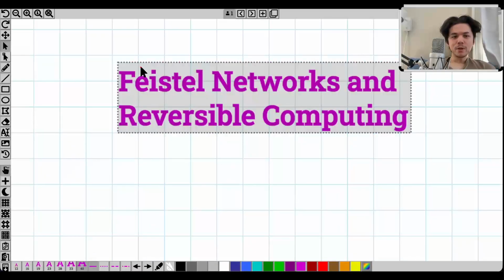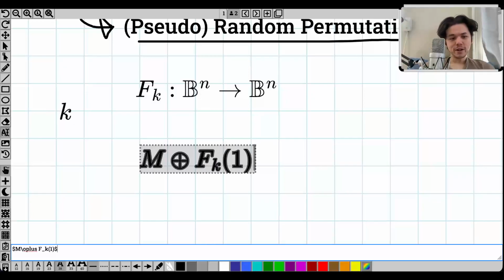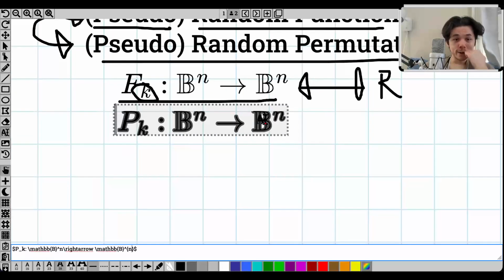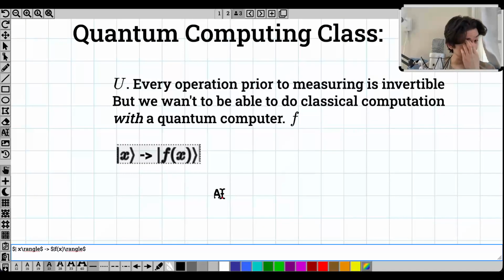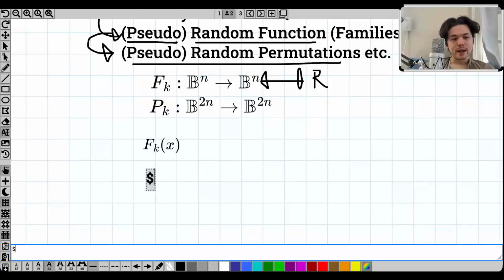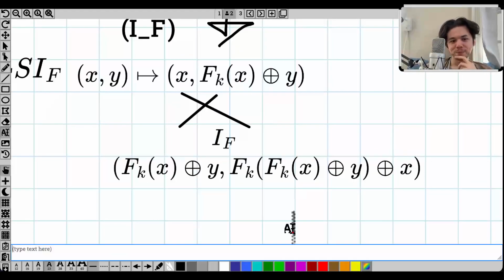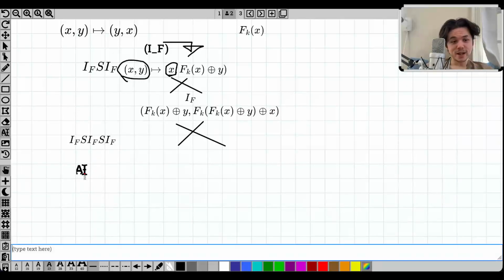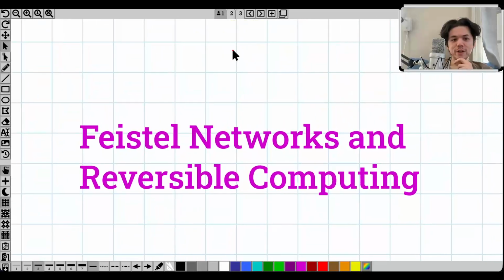Feistel Networks and Reversible Computing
A connection between how to use Feistel Networks to make Pseudorandom Permutations from Pseudorandom functions and how one simulates classical computers with quantum computers.

If a little confused by the notes, they use I_F S but I use S I_F and the security of these is the same.
*Also, for Feistel networks you should use a different key for each I_F.

0:00 Intro
1:06 Crypto Background
5:53 Quantum reversibility
9:01 Feistel Networks*